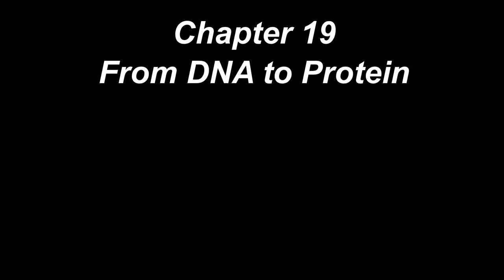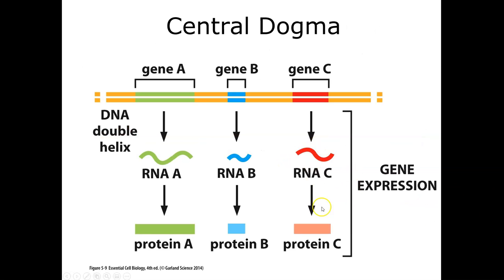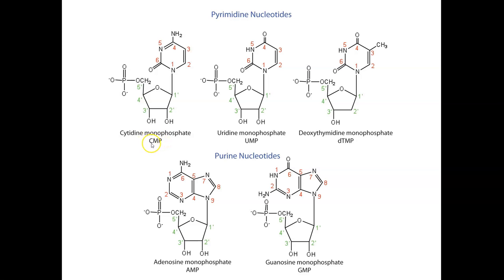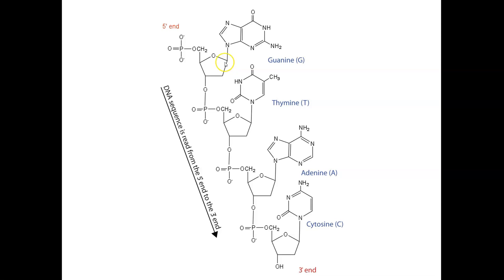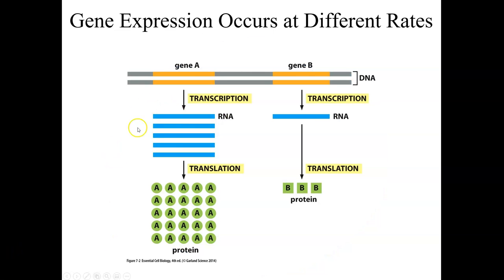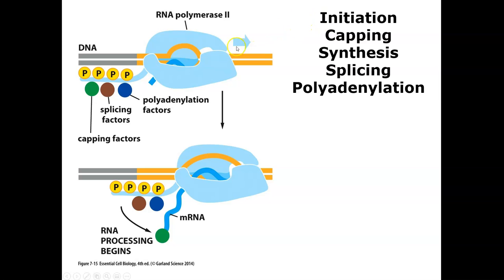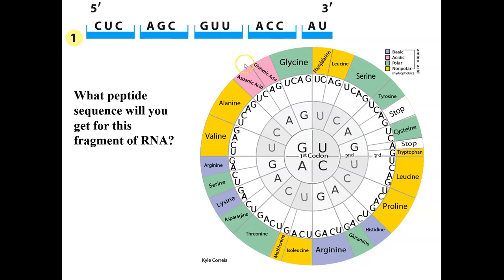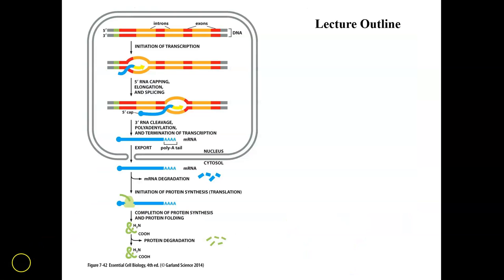Nucleic Acid & Central Dogma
How is our genetic information stored and regulated? This overview provides a description that zooms in from the microscopic to the atomic level.